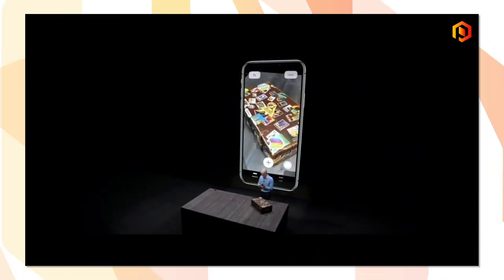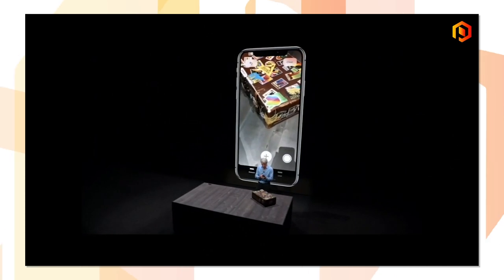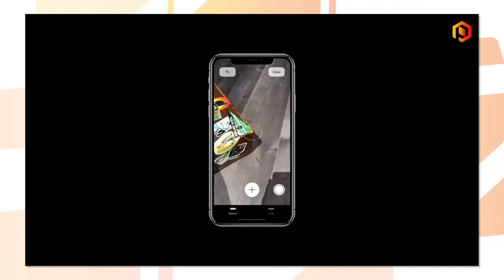NexTech AR Solutions upgrades platform to accept Apple’s USDZ file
NexTech AR Solutions (OTCQB: NEXCF-CSE: NTAR) CEO Evan Gappelberg joined Steve Darling from Proactive in Toronto with news the augmented reality company has upgraded their platform and can now recognize Apple’s .USDZ files. This will enhance the user’s experience on Apple iPhones by leveraging the built-in Quick look feature for engaging AR experiences launched from Apps and browsers.

Gappelberg telling Proactive why they decided to do this and how this will enable the company to reach a much bigger market.